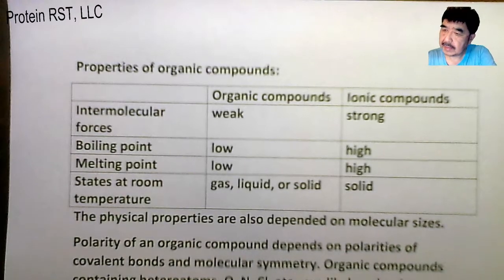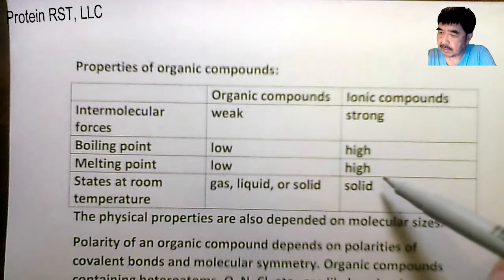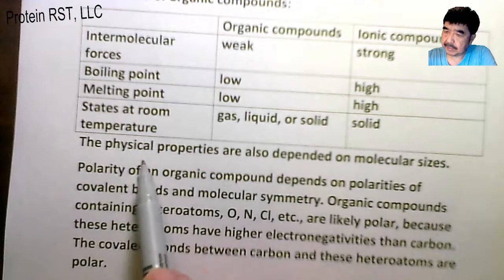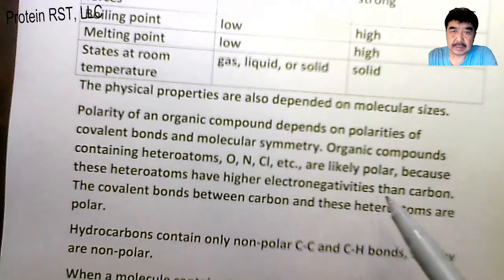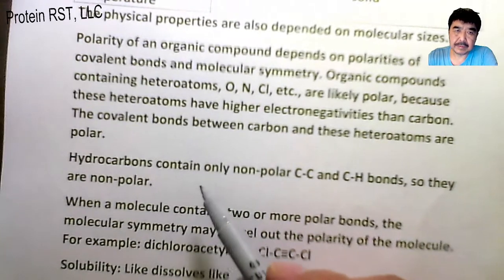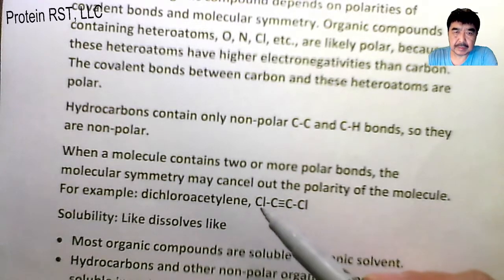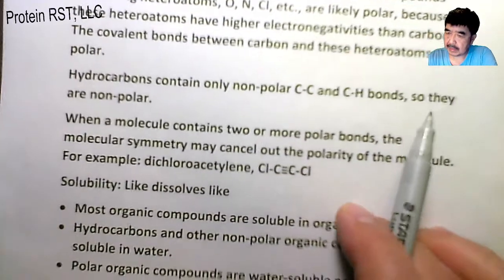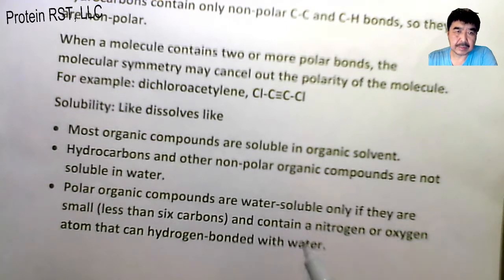Properties of organic compounds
Low intermolecular forces, low boiling points, low melting points, polar and non-polar molecules, and water-solubility.